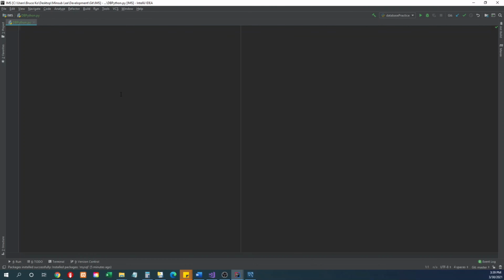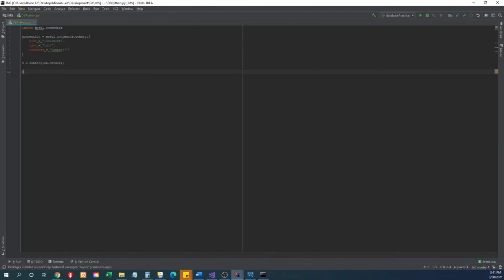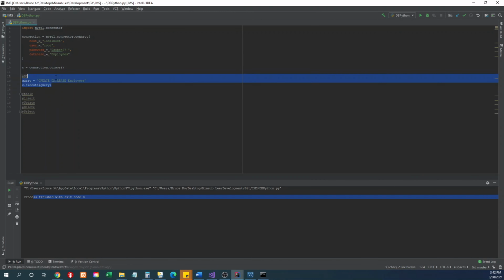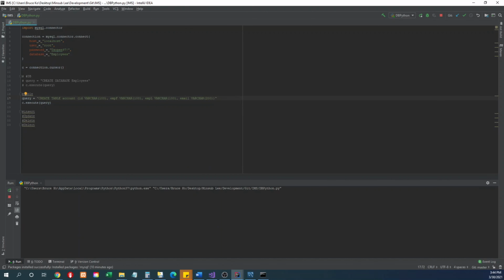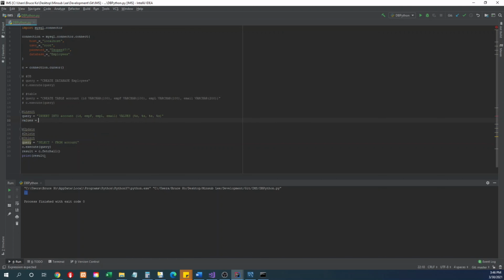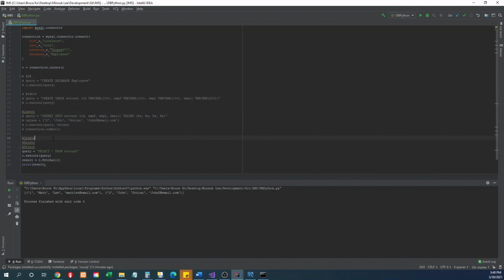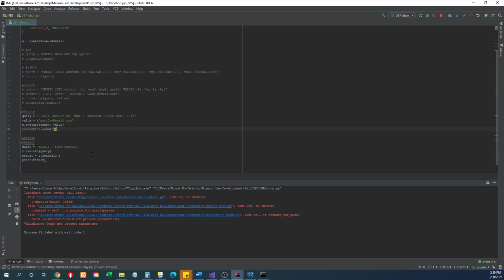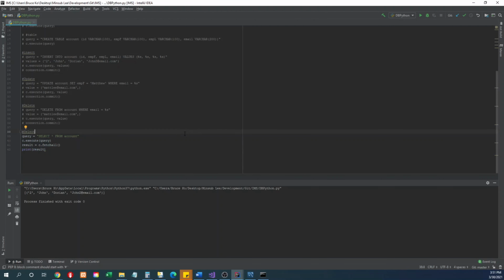[GUI Programming] EP15. mysql connector Python & PyQt5 (Database with Python)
We are going to cover how to use the database through python w/mysql connector. Feel free to let me know if you have any questions on the video.